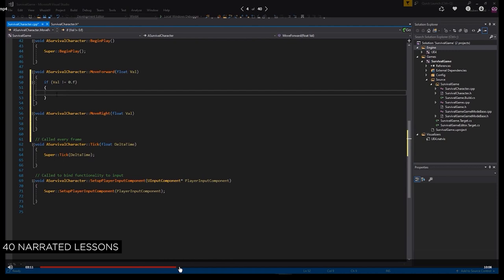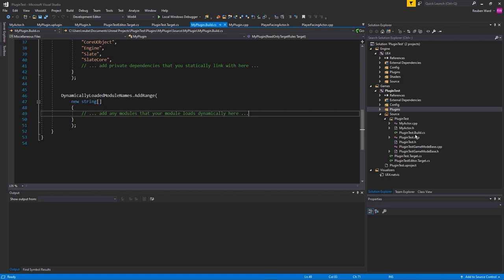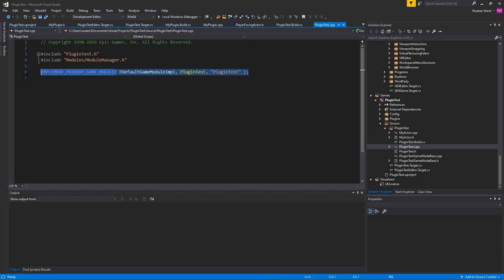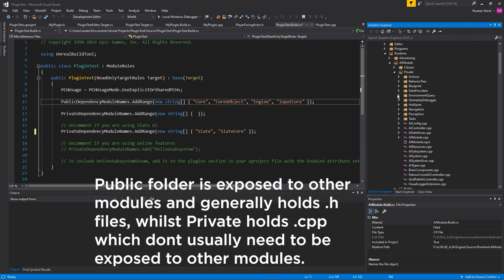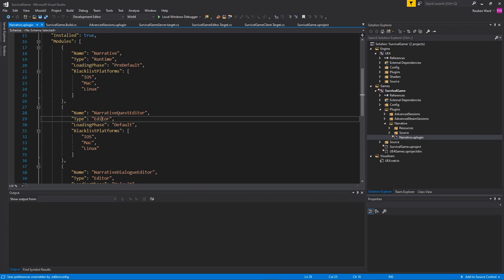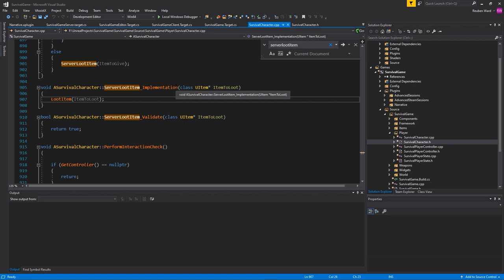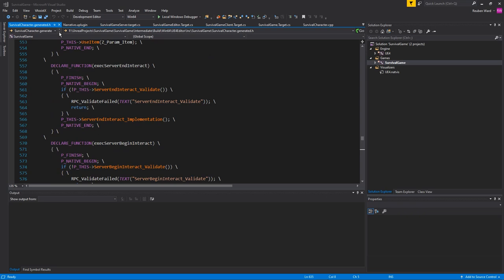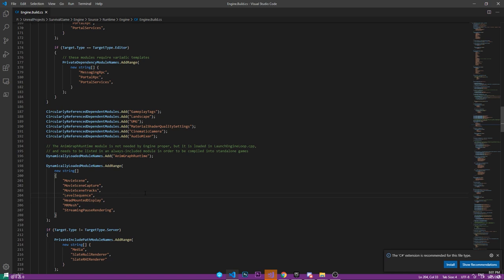Learn this before C++ - Unreal Engine Build Tool Guide